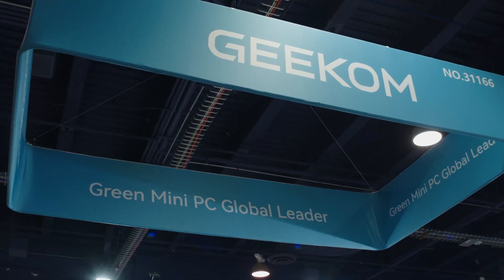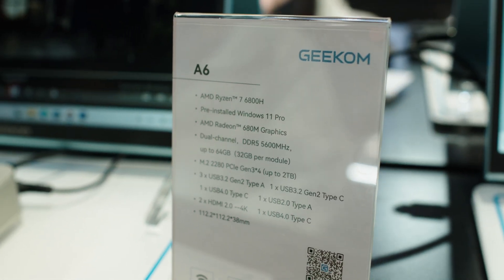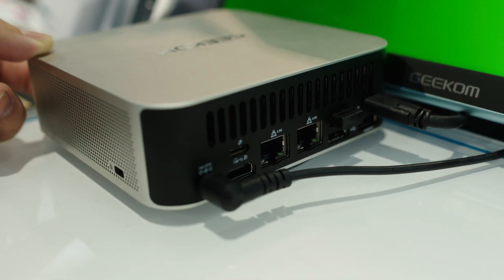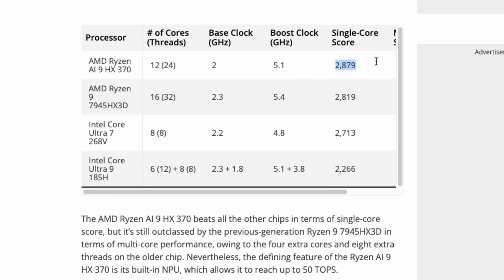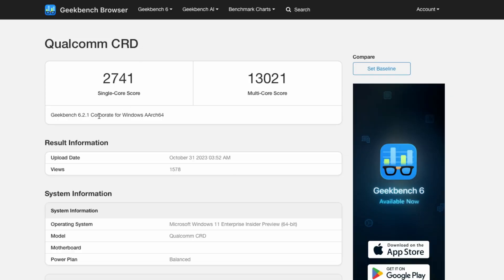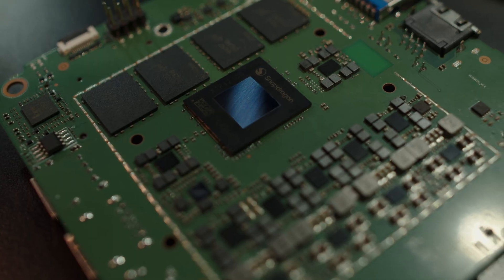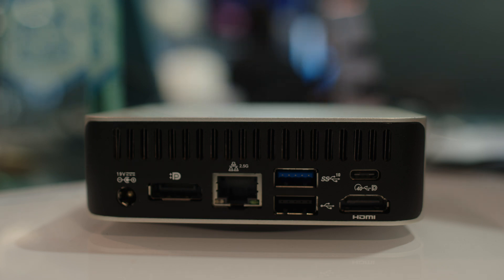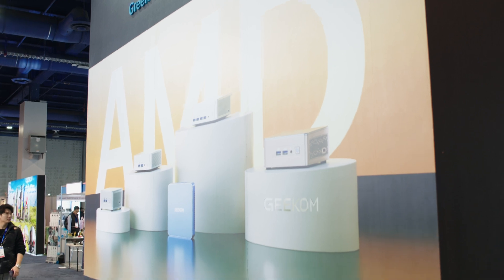SNAPDRAGON mini PC - GEEKOM CES 2025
Amazon Store UK